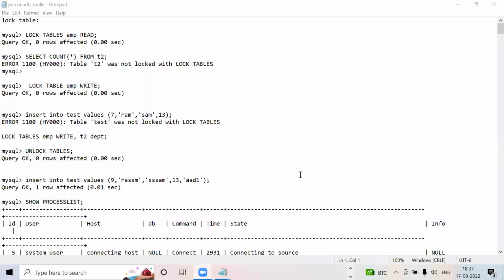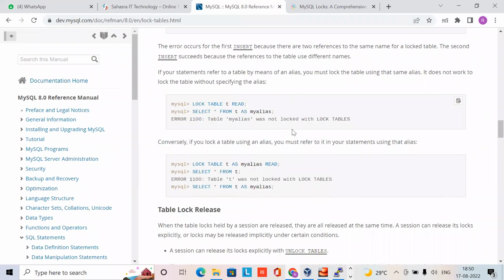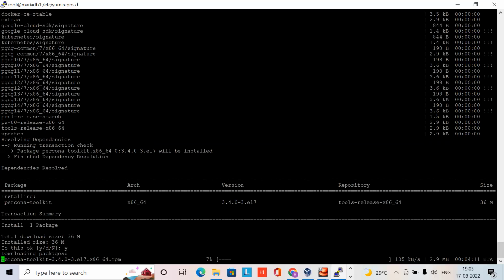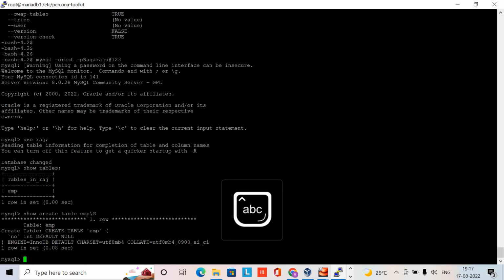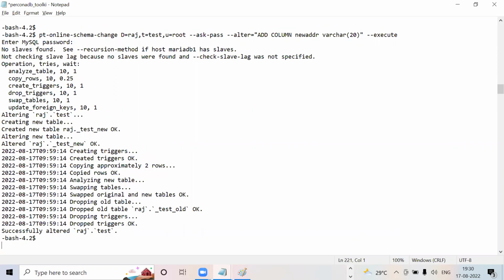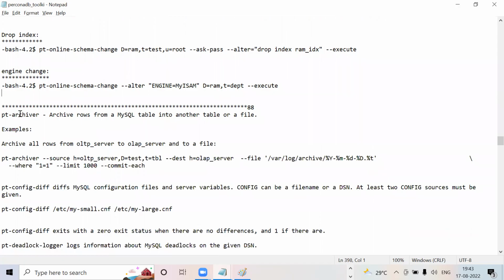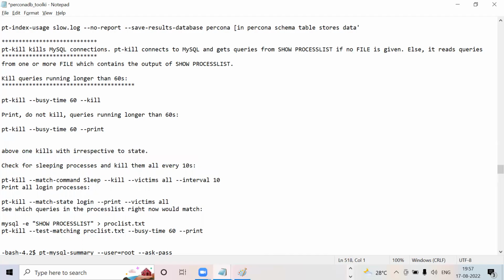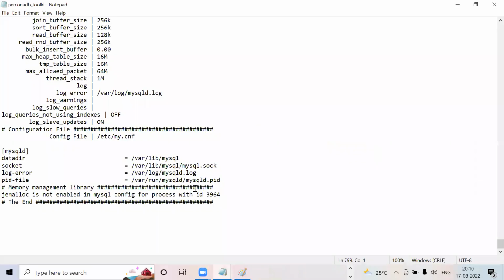21 Percona Toolkit